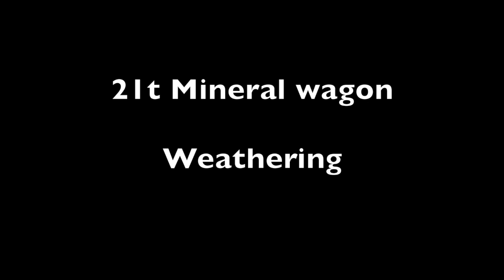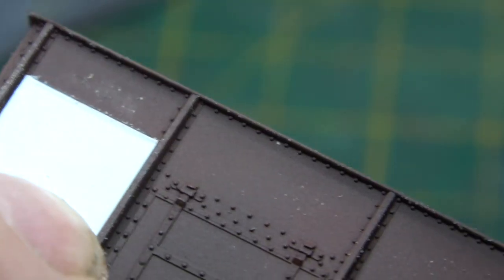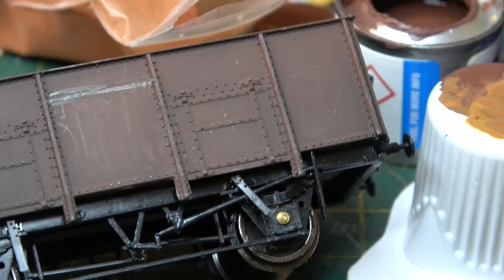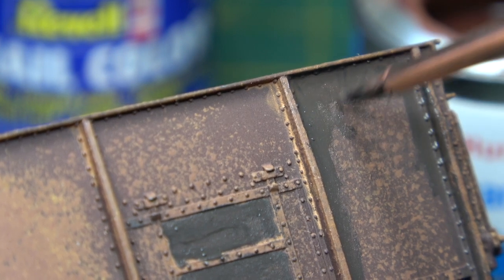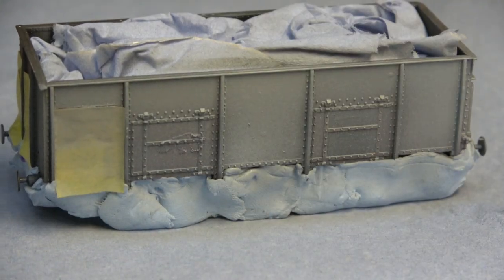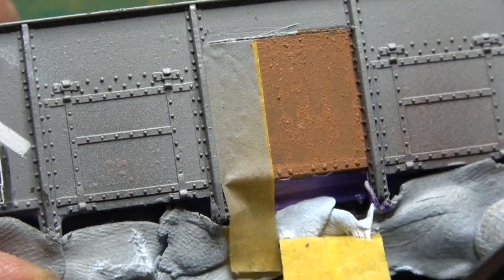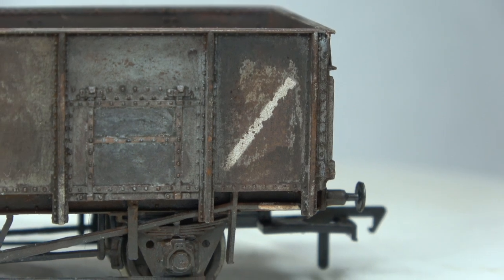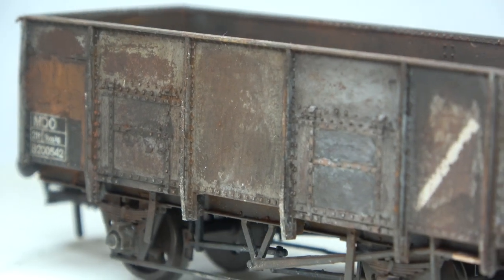Weathering 21t Coal wagon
Parkside PC03 21t Mineral Wagon (Diagram 1/110)

The Kit, tools, paints & pigments used in this video were purchased from
Trains4U